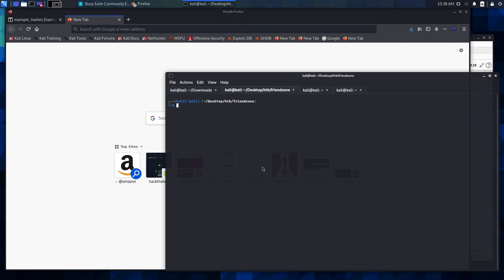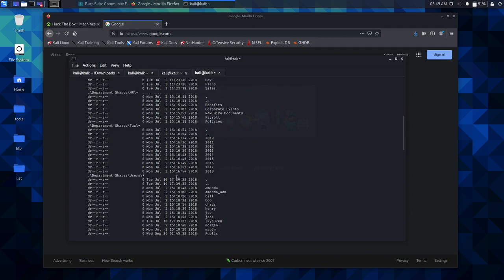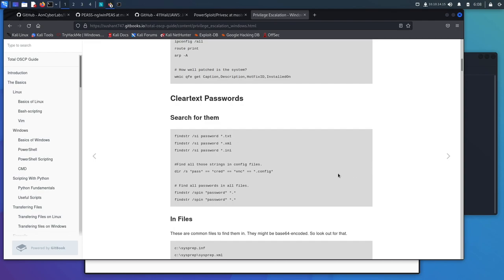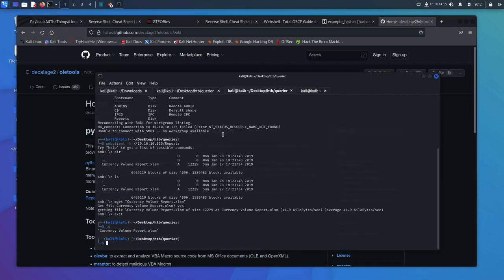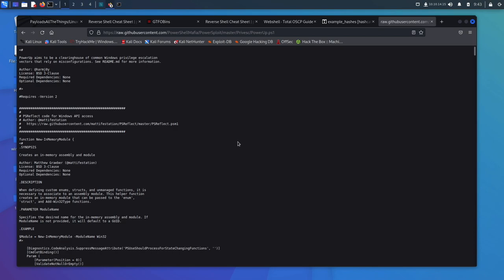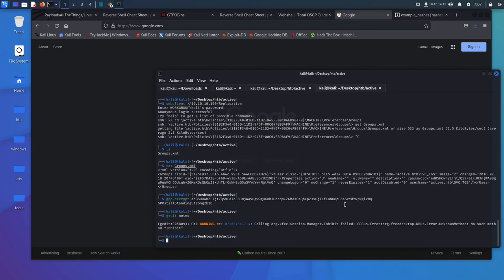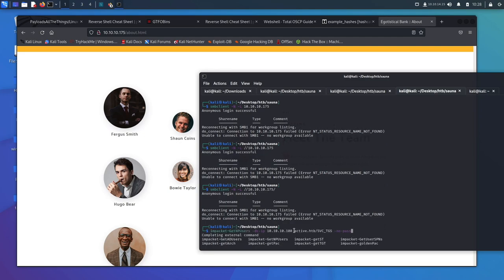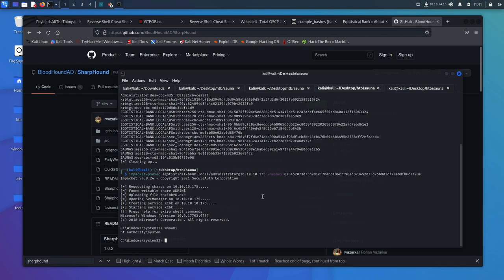Active Directory OSCP Preparation Course 2022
This is a course for cyber security - ethical hacking preparation course.

0:00 Intro
1:58 Pass the hash
5:32 SMB enumeration
10:45 NTLM hash
13:20 AD Port enum
20:46 Windows File Sharing
33:19 Windows priv esc resources
54:11 First Challenge Box
1:23:23 Kerberoasting
1:27:40 Box 2 Kerberosting
1:49:15 Final Challenge Box

This is not intermediate course. However, I recommend going through my beginner ethical hacker course first. You don’t NEED to but I will not be holding your hand to the same extent as I do in that course. If you are ready to attack AD I am going to assume you have at least a basic knowledge of penetration testing.